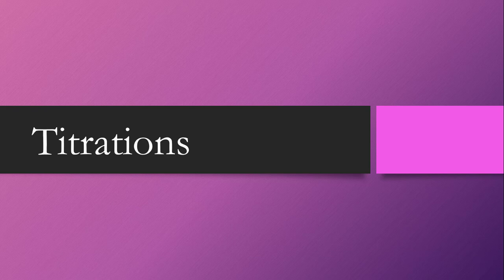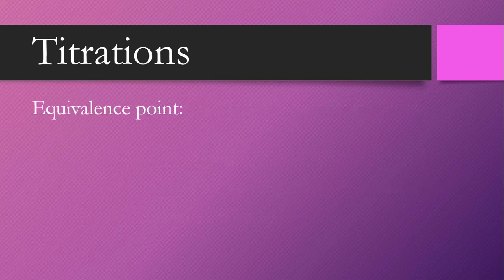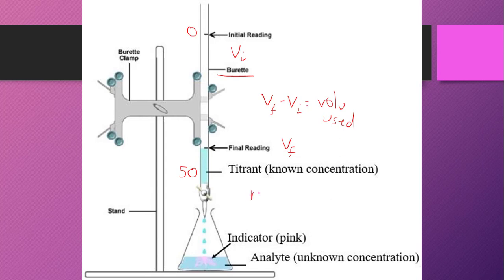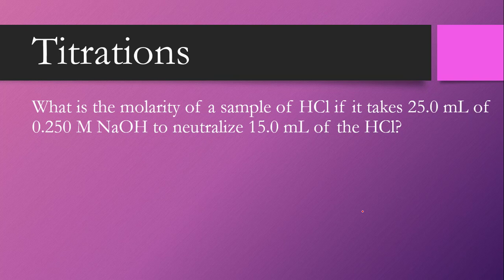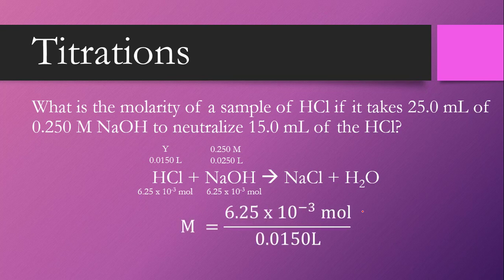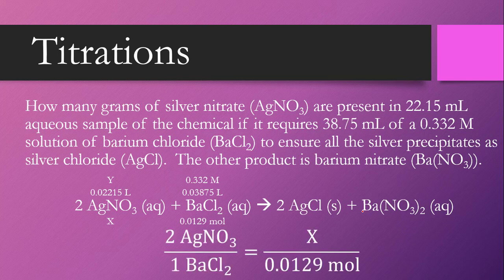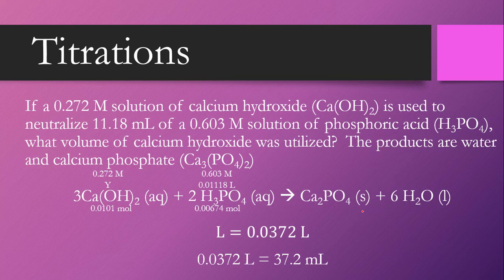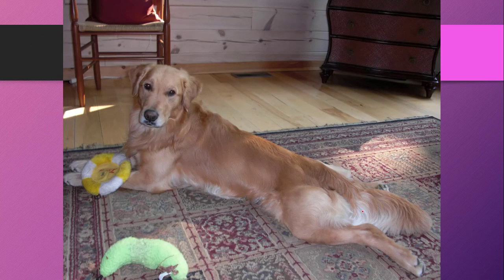54 - Titrations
How to do the calculations for a common laboratory procedure.